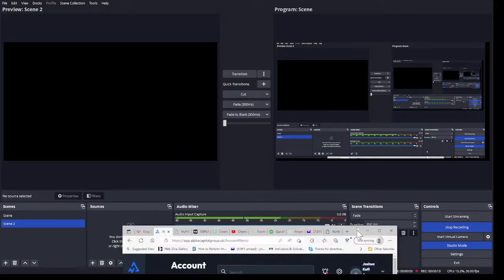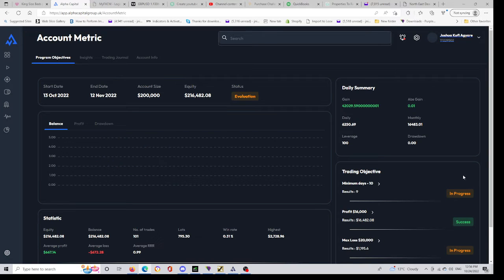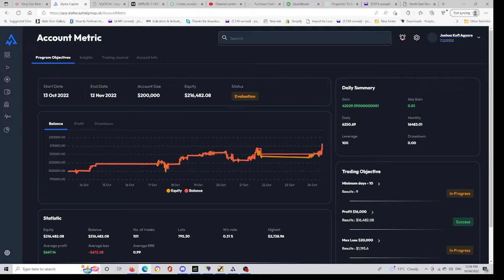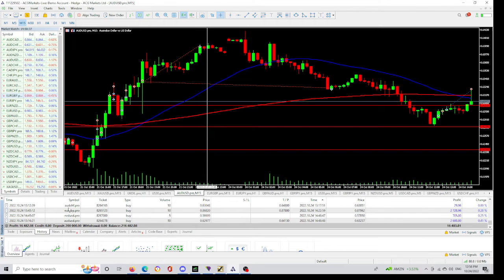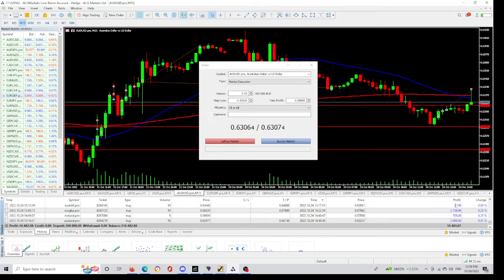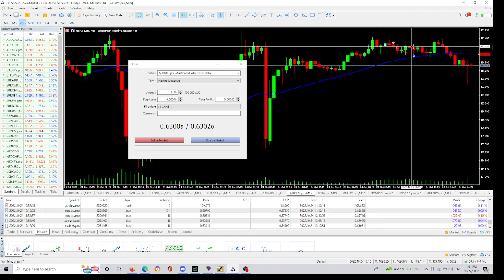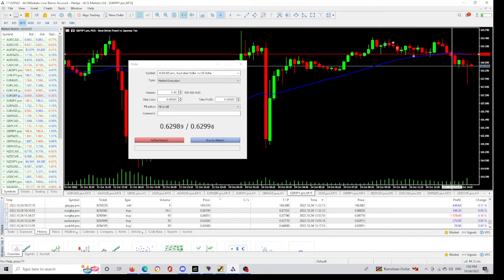Another successful 200k phase 1 done.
In this video, I take you through my Metrix of my funded account

This is for demonstration purpose only. do your own due diligence.